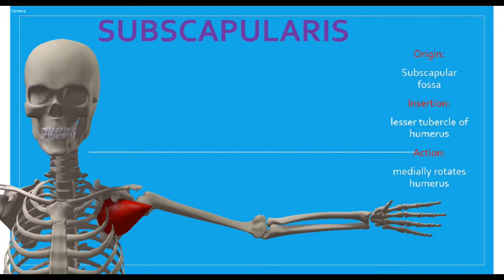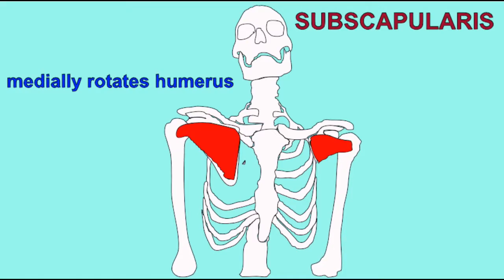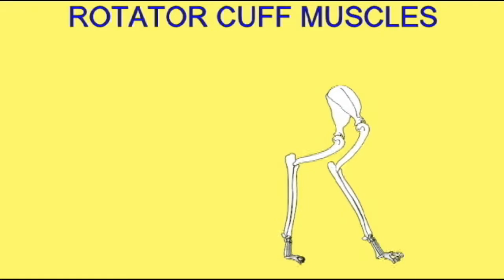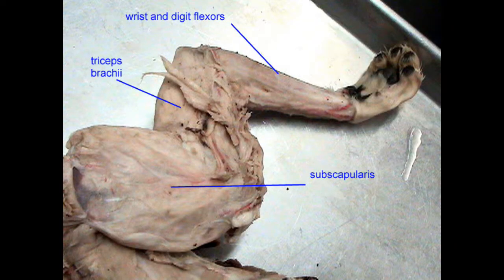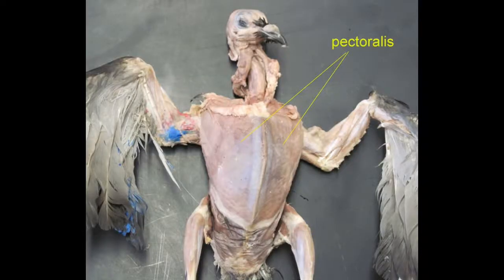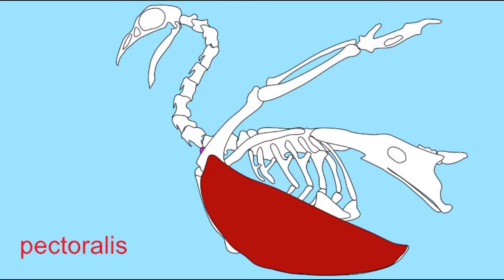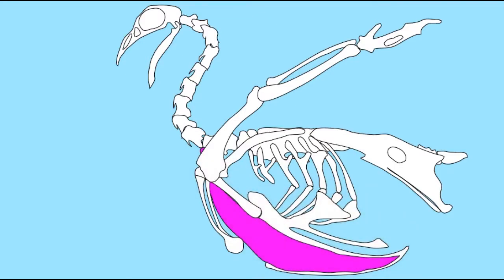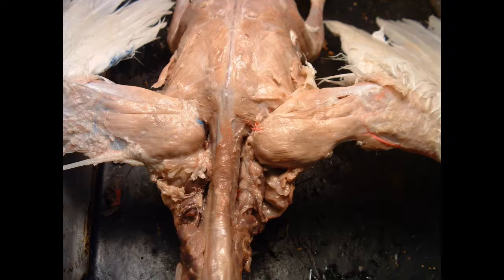vertebrate rotator cuff muscles